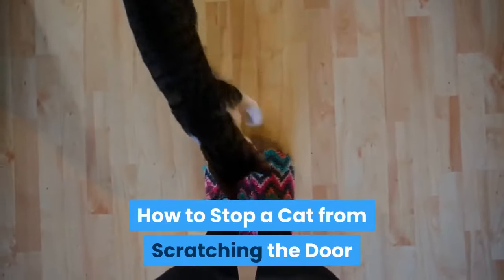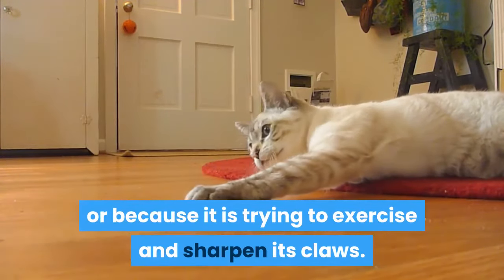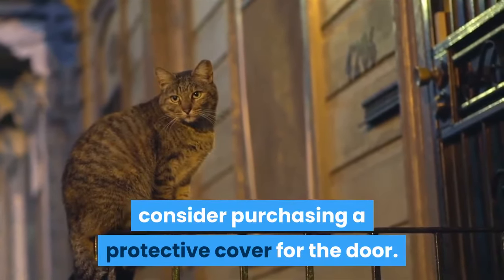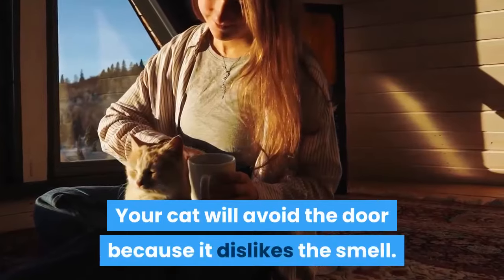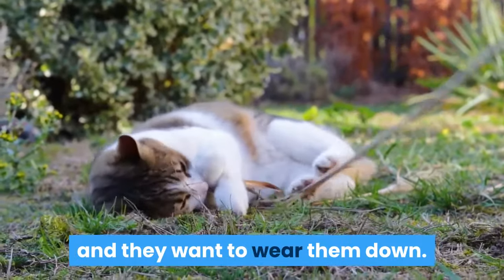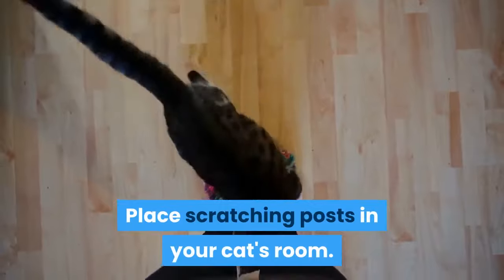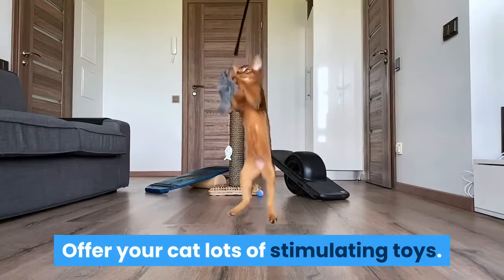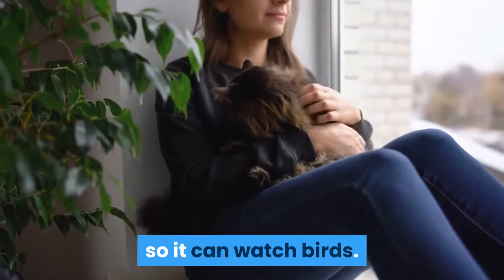How to stop a cat from scratching the Door updated 2021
How to stop a cat from scratching the door, Most cat owners are familiar with the unwanted sound of scratching at the door. If you're trapped in the cycle of letting your cat in when it scratches, you'll need to stop giving in. Let your cat know that scratching at the door isn't allowed. To help your cat figure this out, ensure that your cat isn't bored, hungry, or lonely when you close the door for the night.

1. cat litter
2. Cat food
3. cat food dry
4. cat food wet
5. cat treats
6. cat toys
7. cat bed
8. cat cage
9. cat get rid of
10. cat away
11. cat away repellent outdoor
12. cat away outdoor

How to stop a cat from scratching the door
how to stop a cat from scratching the door at night
how to stop a cat from scratching the door frame
how to stop your cat from scratching the door
how to stop my cat from scratching my door
stop cat from scratching door